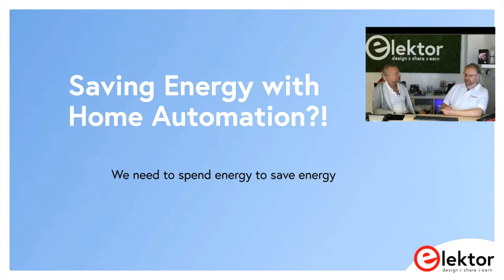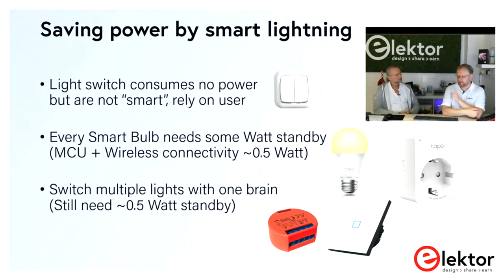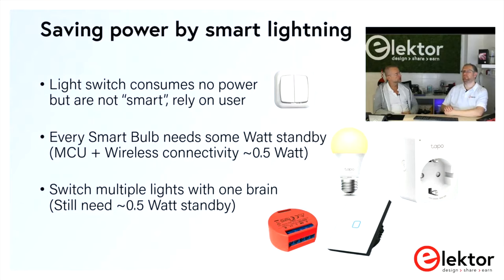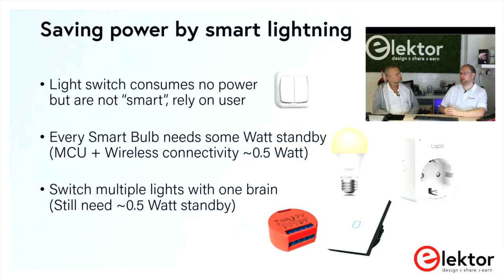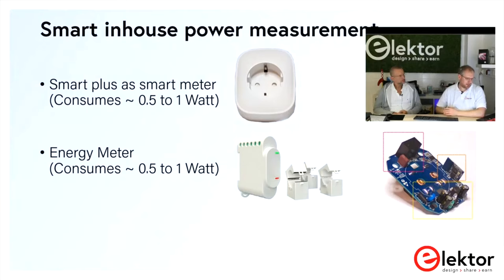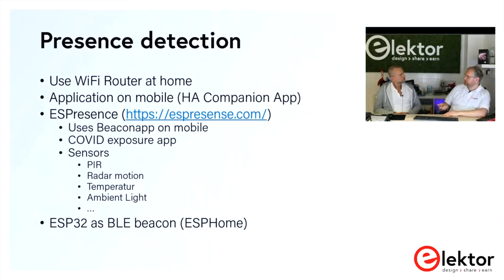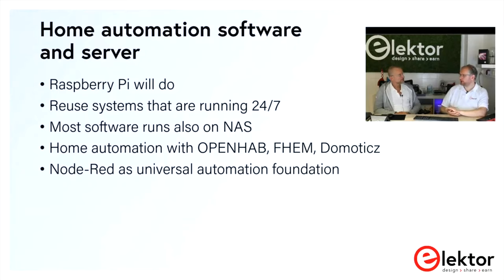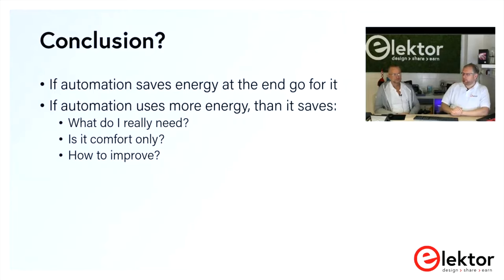Elektor Lab Talk #8 Saving Energy with Home Automation?!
In this recorded Elektor Lab Talk (ELT) Mathias and Jens are discussing several home automation options for electronics engineers and if those are really saving energy. As always in those sessions, they also discuss several other engineering topics, where they bring you information, insights, and experiences from the world of electronics.

Mathias Claußen (Senior Engineer, Elektor) and Jens Nickel (Editor in Chief, Elektor) take you on deep dives into a wide range of topics, including rapid prototyping, embedded programming, DIY microcontroller projects, retro electronics, and lab equipment.

Music courtesy by Peter Krengel, DG4EK